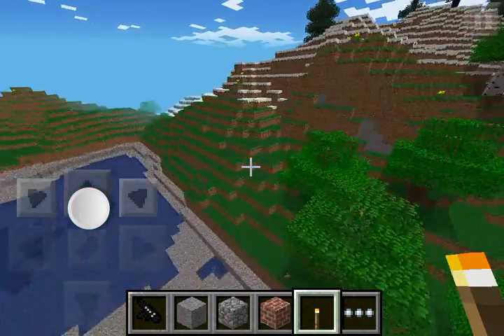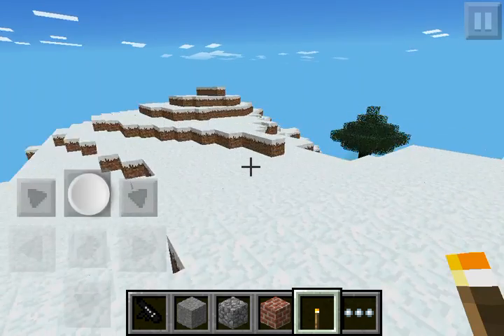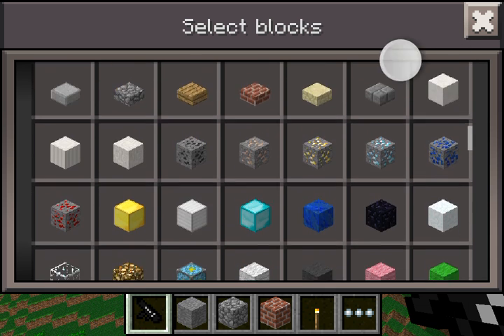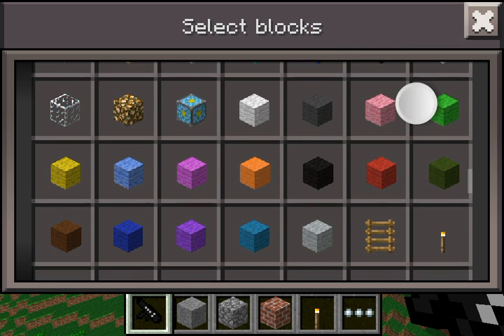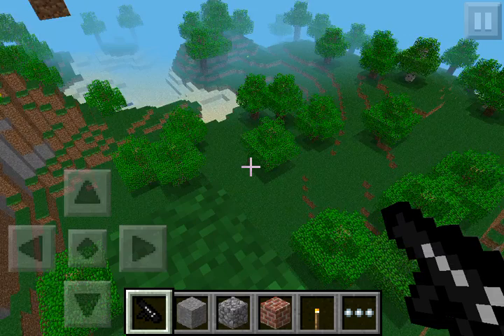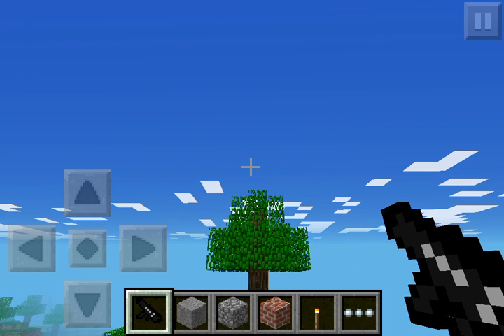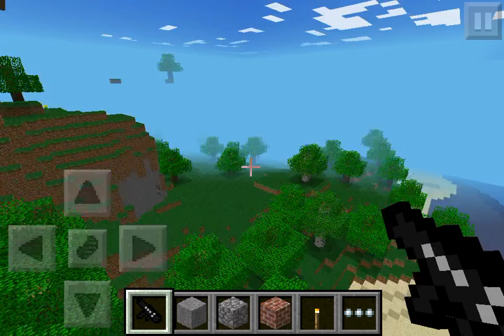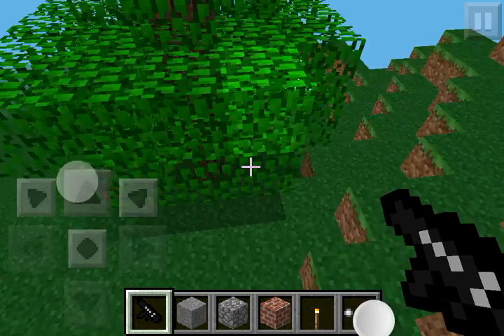Gun mod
In the next video I might show u how to get it but u need a jail broken phone